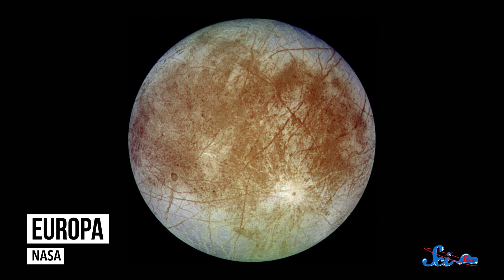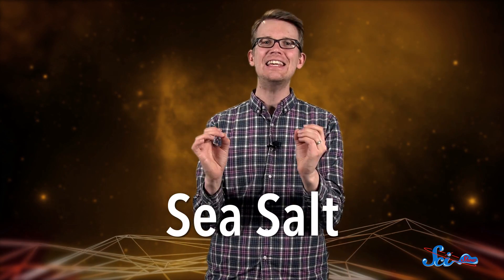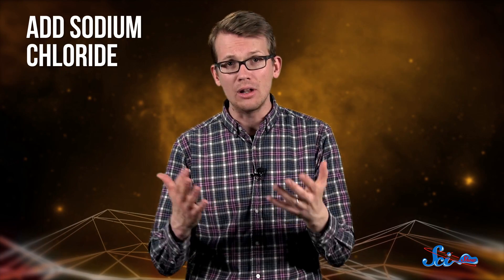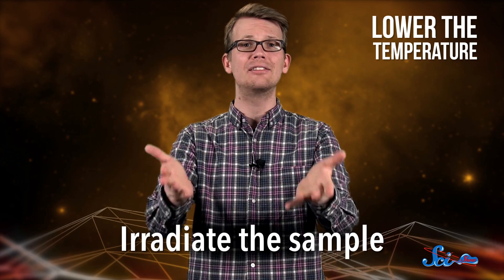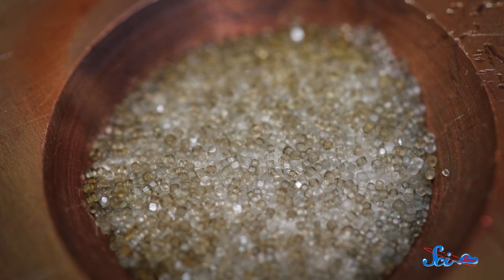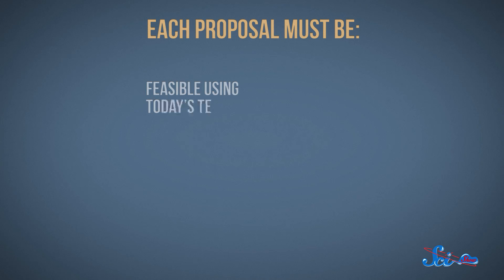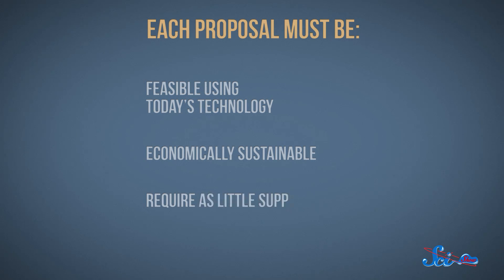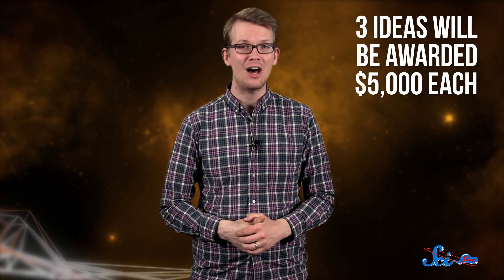Help Us Survive on Mars, and Name Your Own Planet!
This week on SciShow Space News, we finally find out what’s causing those dark lines on Europa. Plus, learn how to become space-famous!